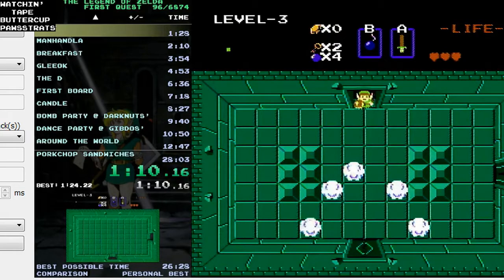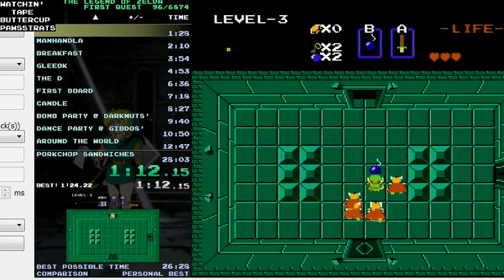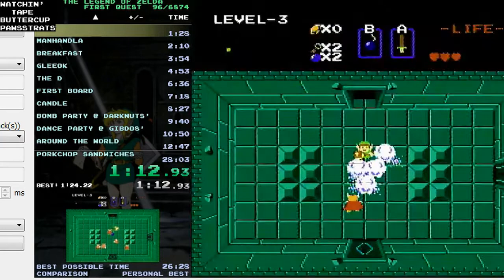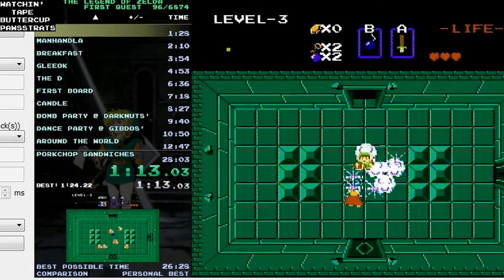Zelda1 subframe object routine order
A little accident happened in a run that leads to figuring out the order object routines are resolved without using code disassembly.